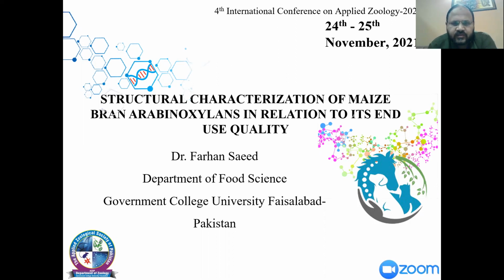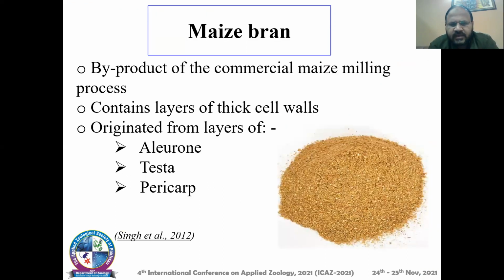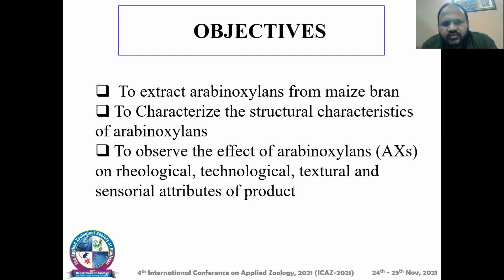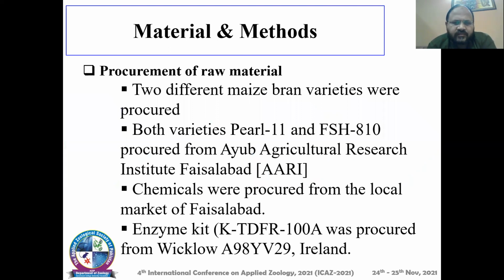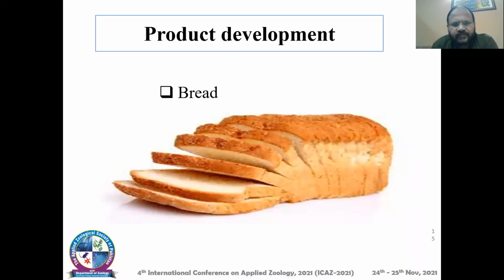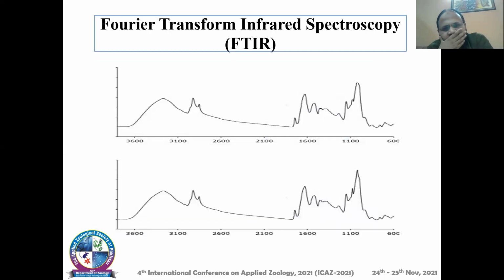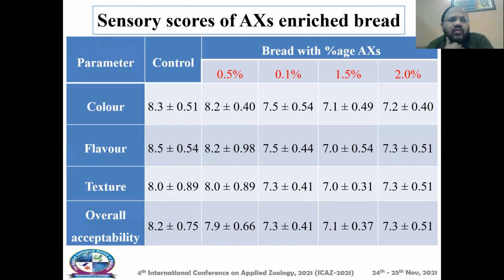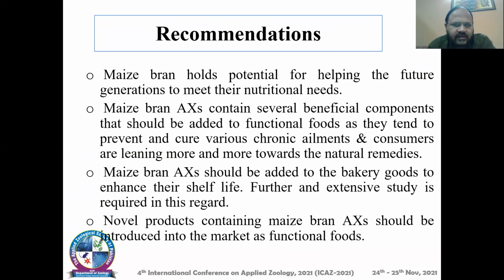O-06/ICAZ-2021 /Dr. Farhan Saeed